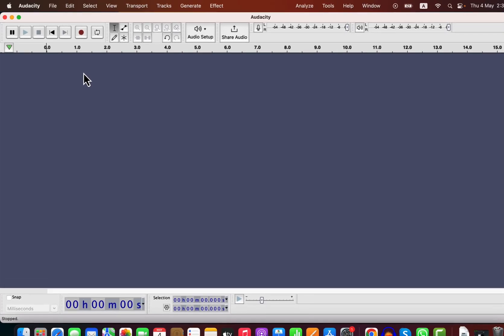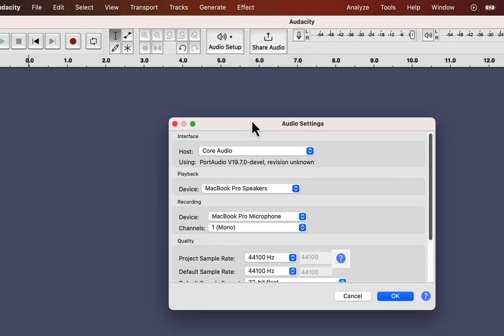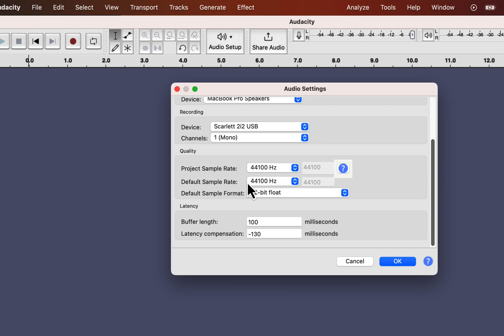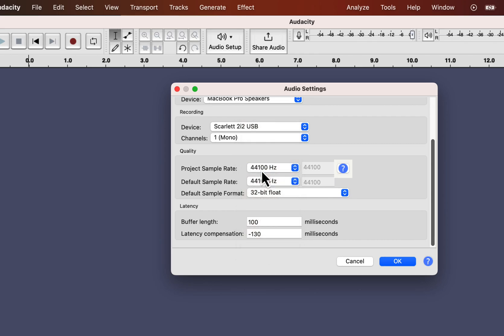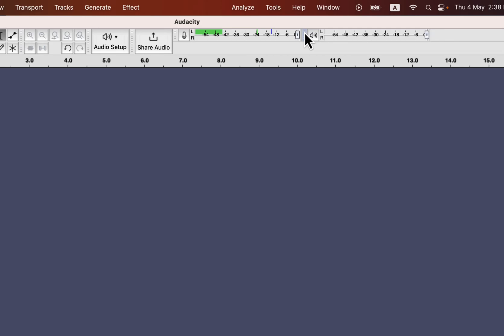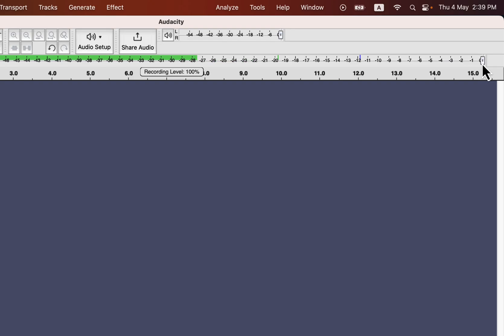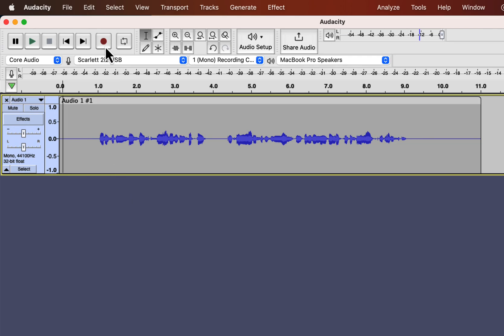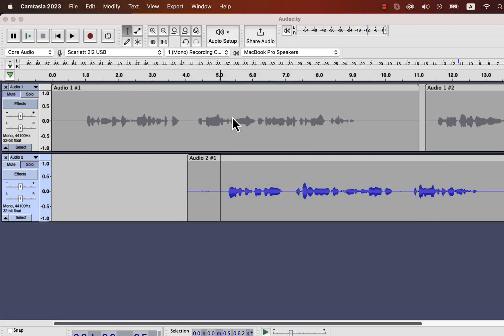How to Record Audio in Audacity 3.3.3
How to Record Audio in Audacity 3.3.3. All the necessary configurations to get a good-quality audio recording has been discussed. Recording a voiceover in Audacity requires proper settings or microphone, recording channels, and input level. Correct Project sample rate and bit rate also need to be in place for the best post-processing results on the audio.

Part of Zero to Hero Audacity Course for beginners, To Enrol

You can enroll in the course for a heavy DISCOUNT during the building stage. The course contents are expected to be done by 2 weeks from the publishing date of this video.